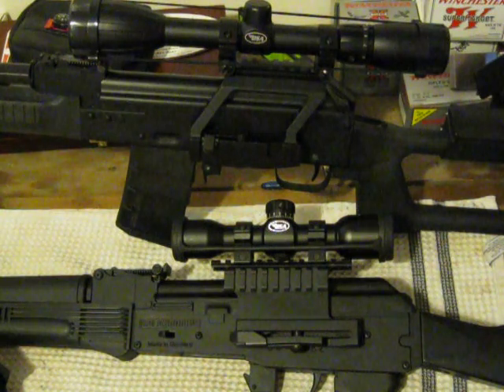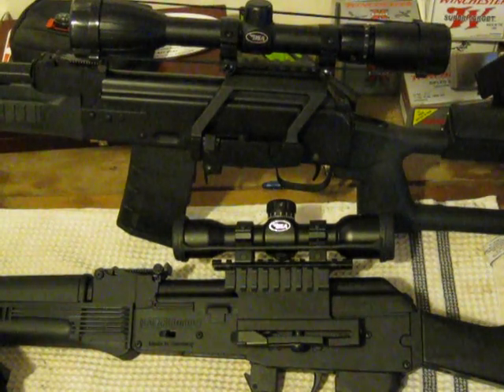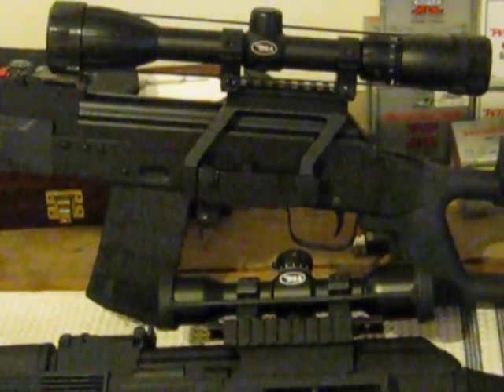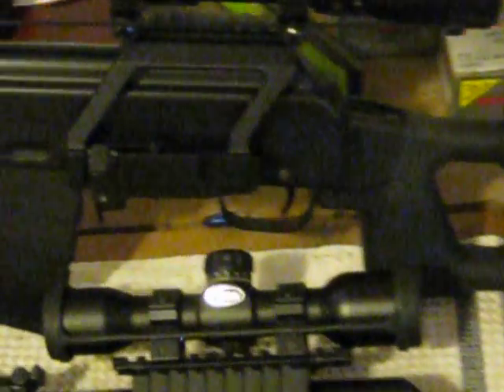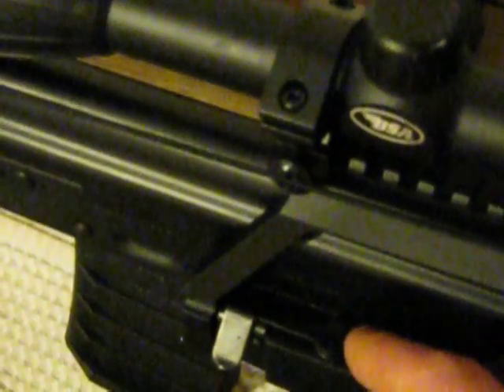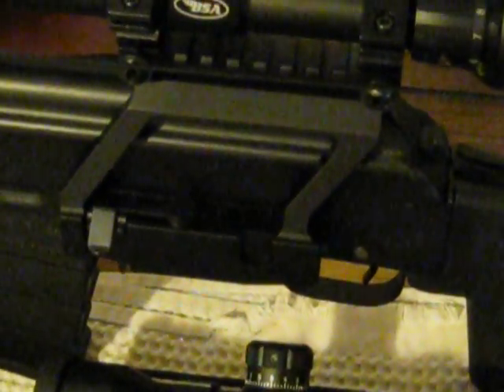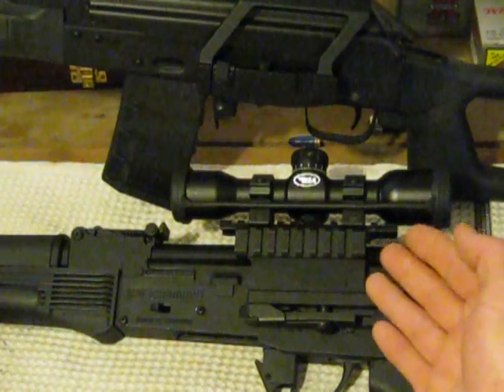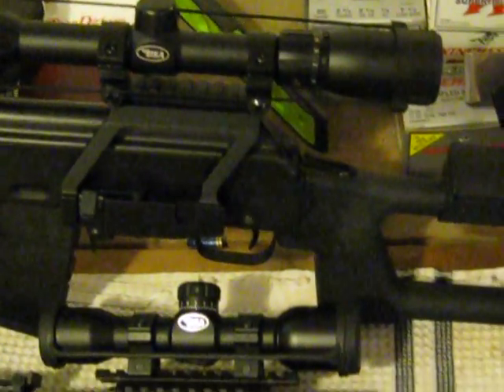AK Scope Mounts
GunTec USA and UTG AK scope mounts. GunTec USA mount will shorten eye relief, FYI. Both work well with any AK variant, the UTG will work for the GSG but it will slightly bend the mount but it does work and holds zero.